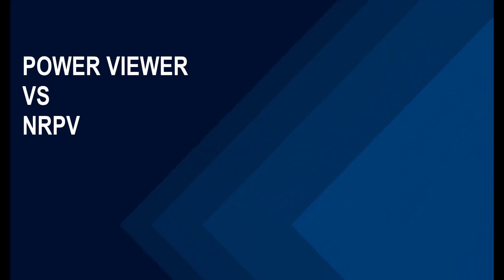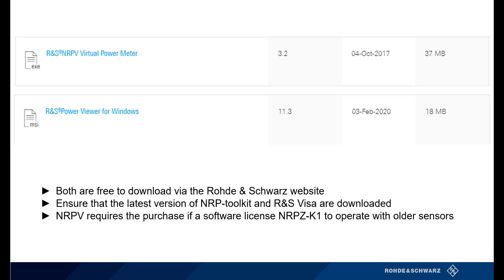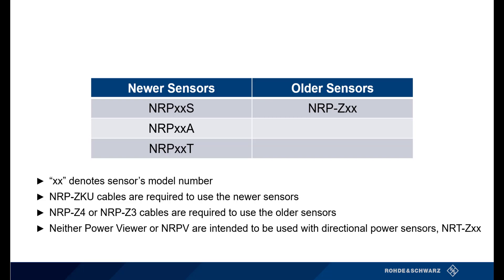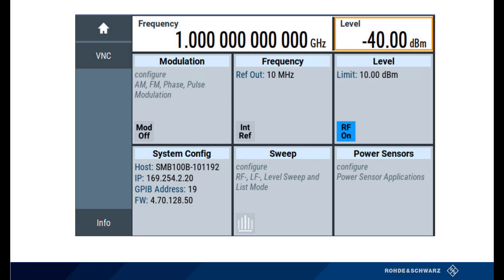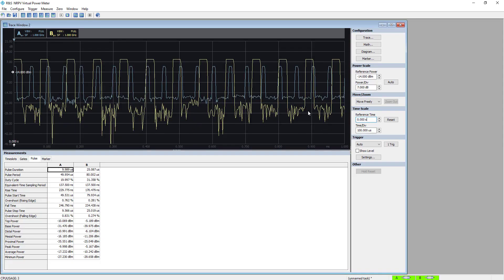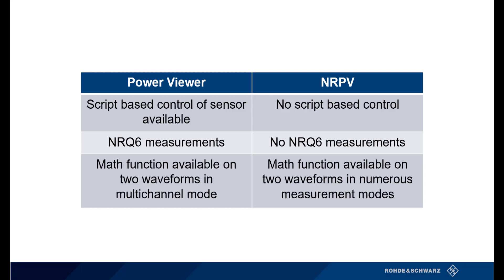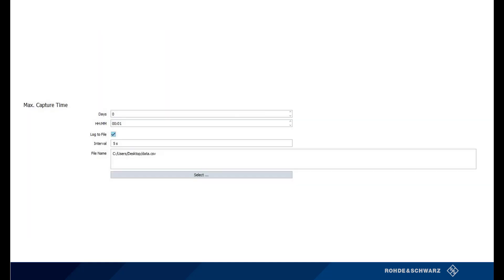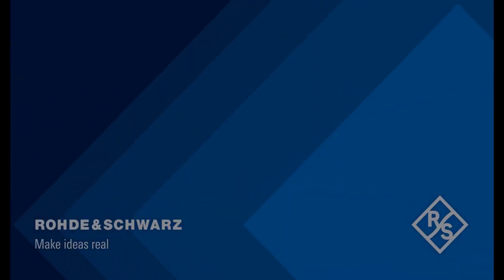NRPV vs Power Viewer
Learn about the differences between two  R&S power sensor software; NRPV and Power Viewer. From this video, you will get a clear idea of why you may choose one power sensor software over the other.

Discover the RF power meter & microwave power meter and sensor portfolio from R&S